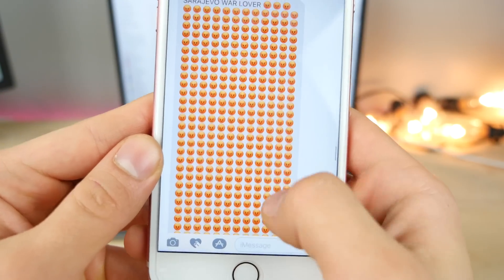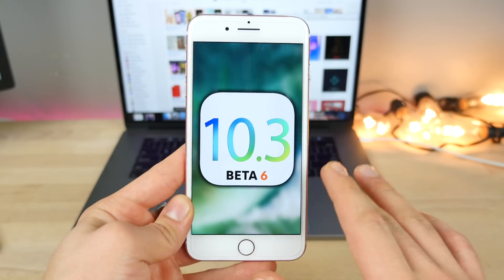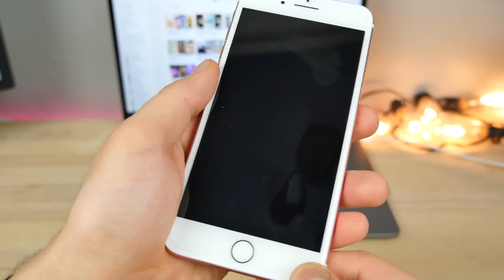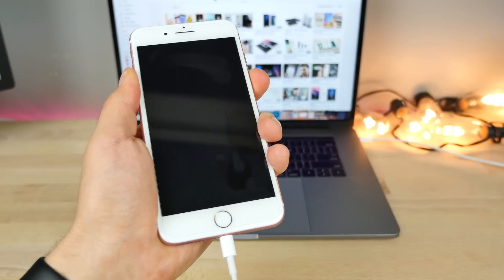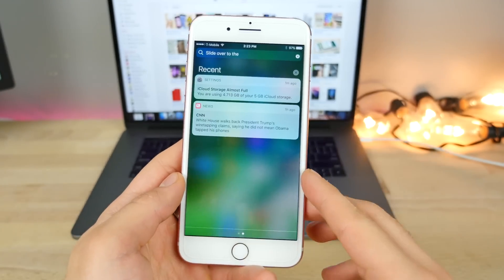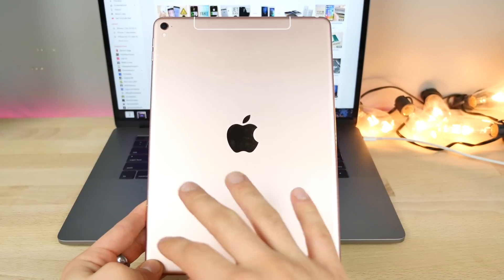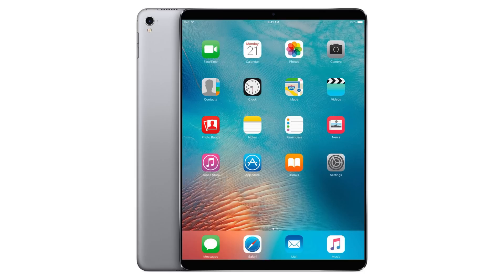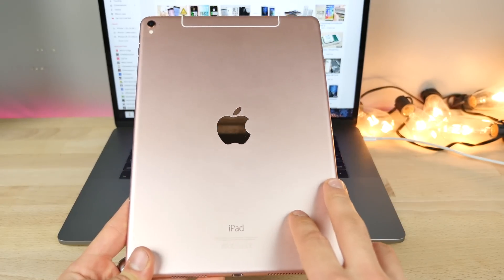iOS 10.3 Beta 6 Features & iPad Pro 2 Event!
iPad Pro 2 Event Updates & iOS 10.3 Beta 6 Features & Changes Review.